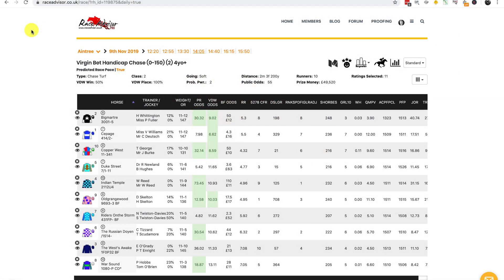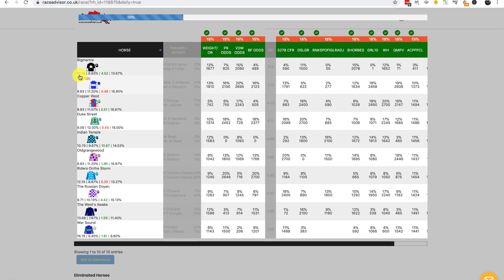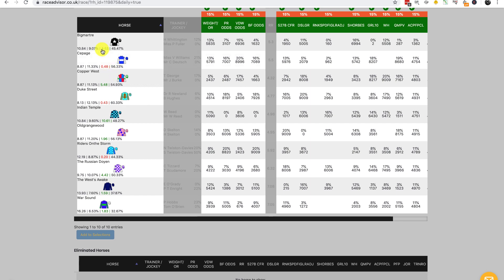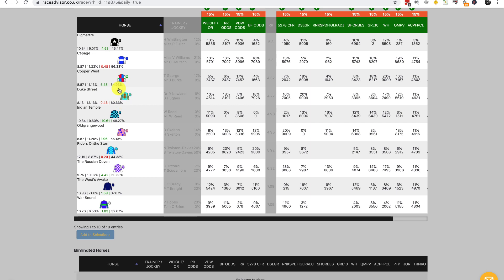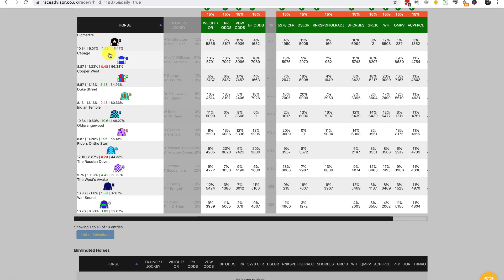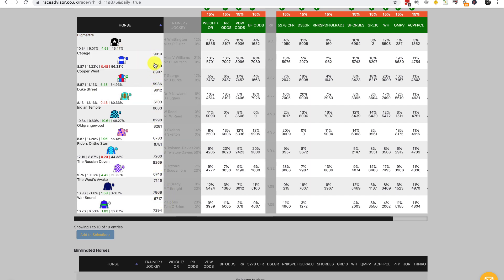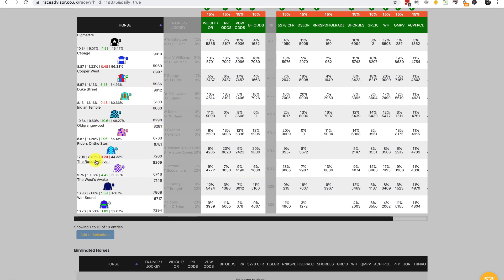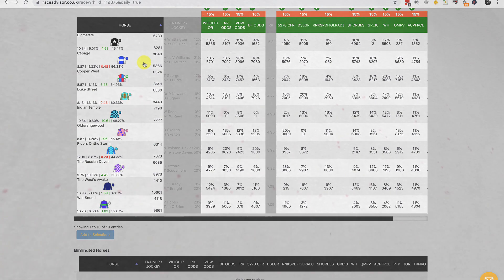Race Advisor Pro Monte Carlo Update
The Race Advisor Pro members club training video on new features in the Monte Carlo Simulator